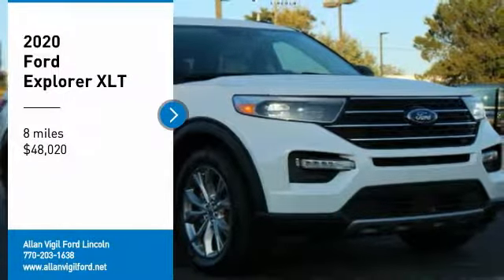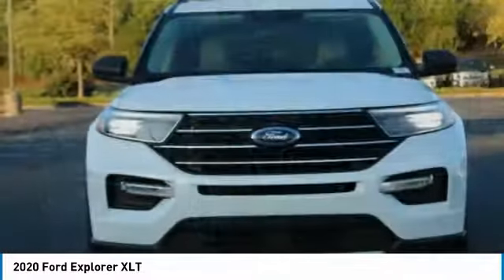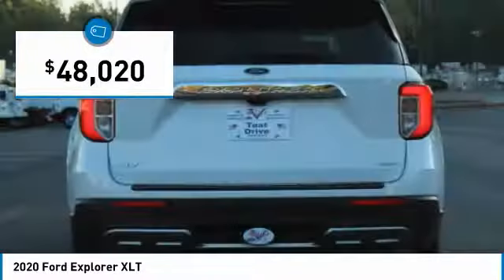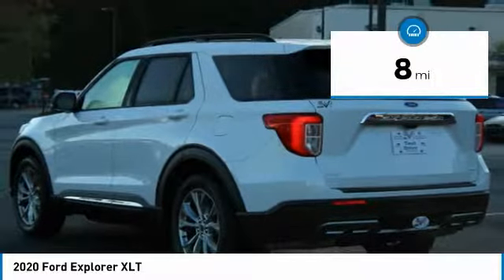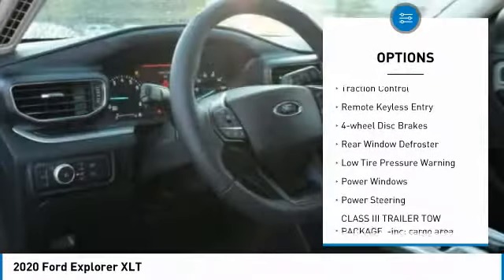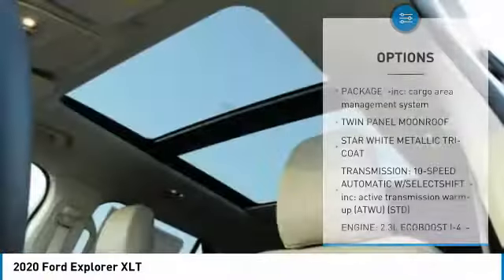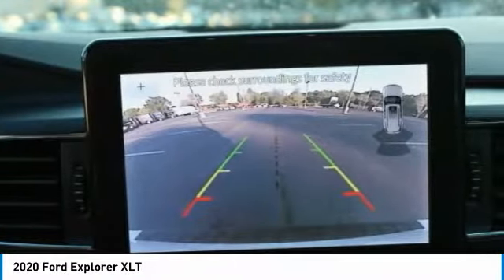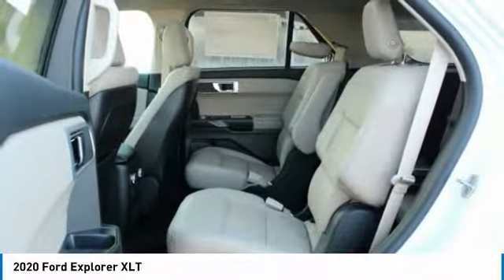2020 Ford Explorer LGA67228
2020 FORD EXPLORER Morrow, GA
Stock# LGA67228

Recent Arrival! 21/28 City/Highway MPG Some factory rebates listed may require customer to finance through Ford Credit, see dealer for details,
Price includes: $1,500 - Retail Bonus Customer Cash. Exp. 01/02/2020, $500 - Retail Customer Cash. Exp. 01/02/2020